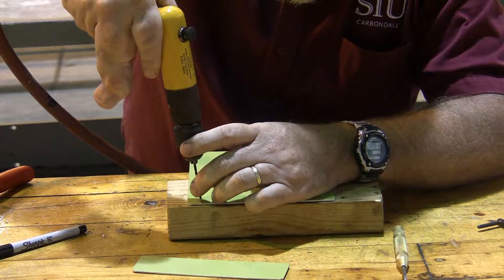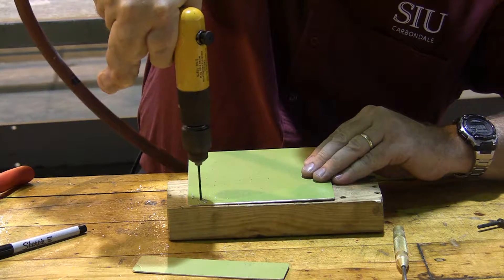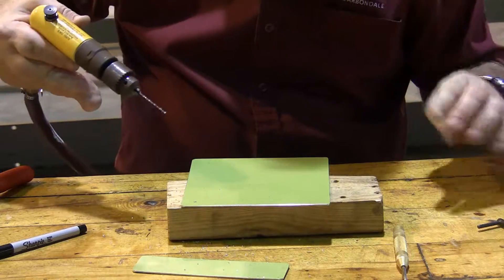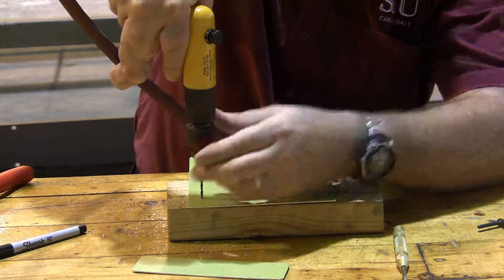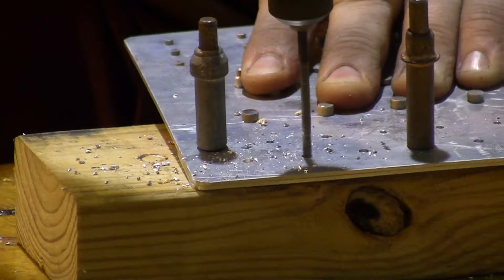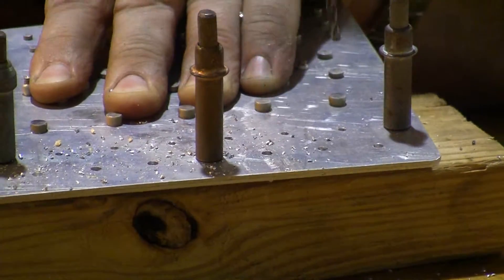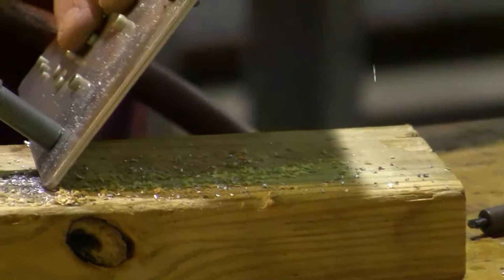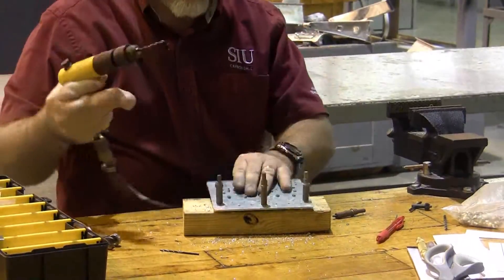AVT 206 A&P Sheet Metal Class - P1 - Hold that drill straight!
This video is part of a series from Southern Illinois University in Carbondale, IL.  This is from Project 1, and is part of a much larger video.  This one emphasizes that your drill should remain perpendicular with your work at all times.  Also, don't let your work climb up your drill bit like I did here - that effectively makes the hole at an angle.  Do what I tell you to do, and not what I show you!